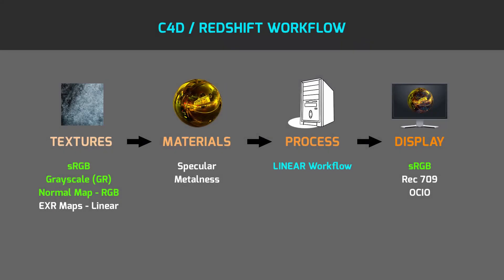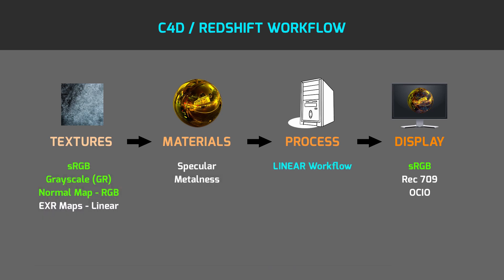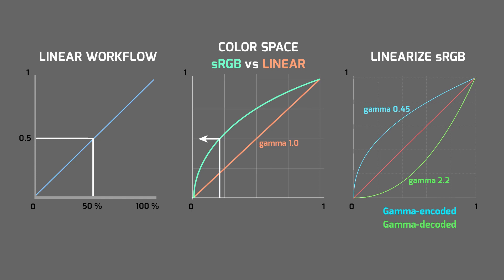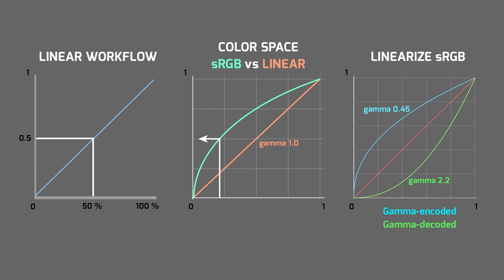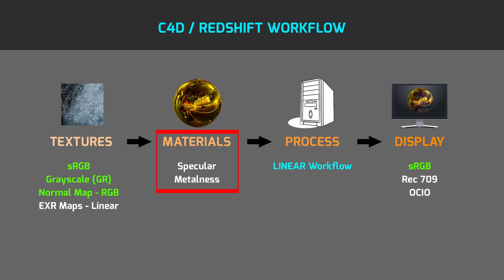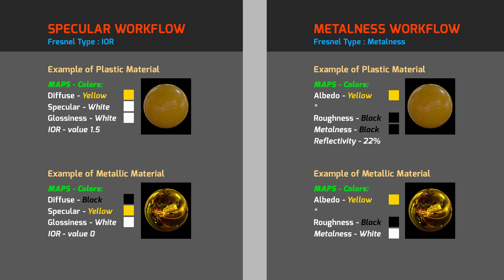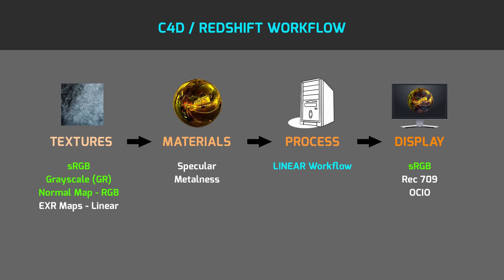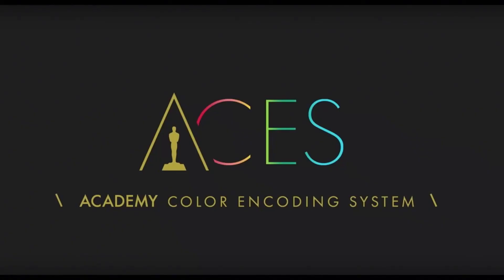C4D / Redshift 3D - Linear Workflow and Color Management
Another free chapter from our Redshift 3D course. This time, we will have look on Linear workflow, Textures, Color space, Color management, Specular, Metalness, Gamma Override and many more...